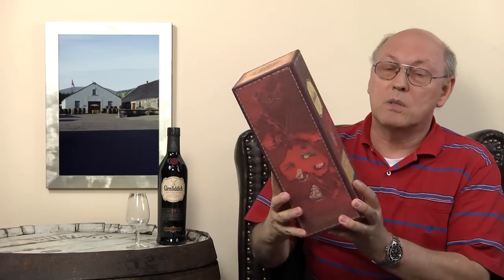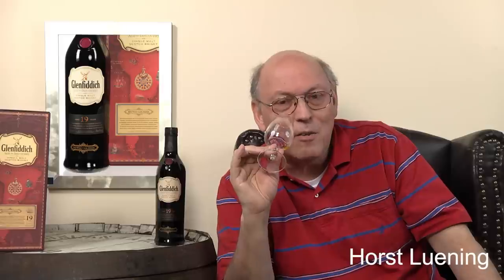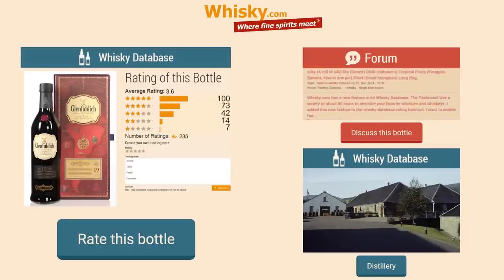Whisky Review/Tasting: Glenfiddich Age of Discovery Red Wine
Nosing 5:57
Whisky .com tastes the Glenfiddich Age of Discovery Red Wine. It is the third release from the Age of Discovery series. This 19-year-old Glenfiddich got his finish in red wine casks. The selection of casks comes from South America.

The nose:
Red fruits, red berries, tannin, spicy, oakiness, vanilla, Marshmallows, caramel
The taste:
Spicy, sweet berries, tannin, coffee
The finish:
Long